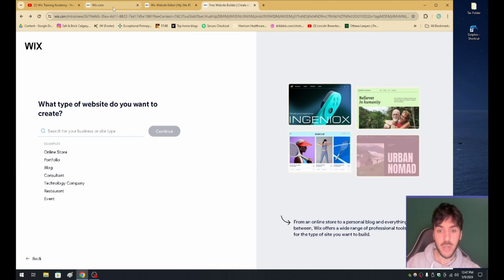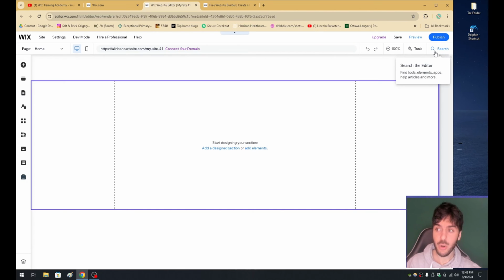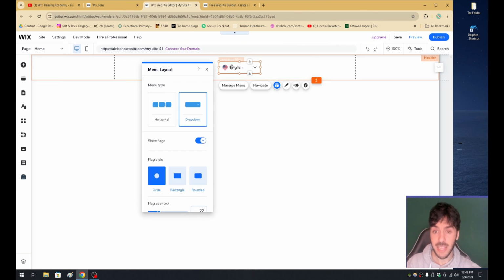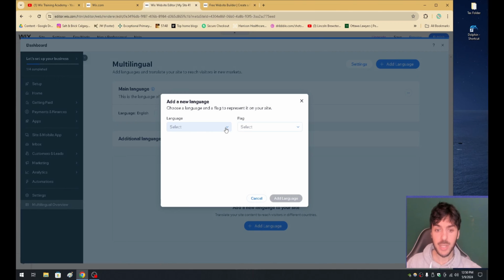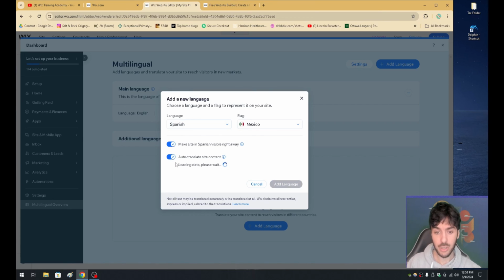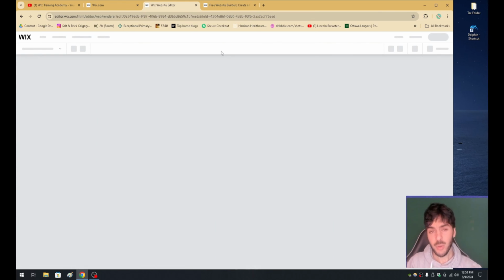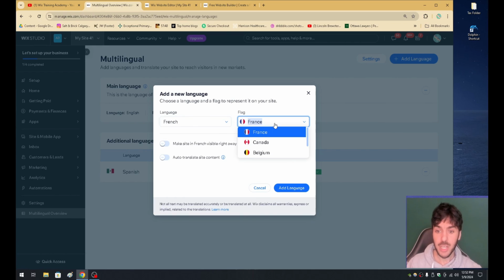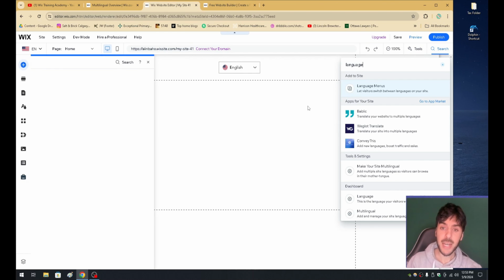How to create a Multilingual Website using Wix.com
In Today's Wix Tutorial you'll learn how to setup and build a multilingual website within Wix. The Wix Language Menu app has been retired from the Wix App Market and is no longer supported. As an alternative, you can add Wix Multilingual to your site. In my Wix guide you'll learn how to switch from a multilingual site built using Wix's old multilingual solution (using buttons in the menu and the Wix Language Menu App) to Wix's exciting new multilingual solution.

00:00 - 00:20 - Can Wix have Multi-Languages?
01:14 - 02:12 - How to Add Language Bar in Wix
02:26 - 04:00 - How to Add Multilingual Feature in Wix
04:01 - 06:15 - Wix Multilingual overview